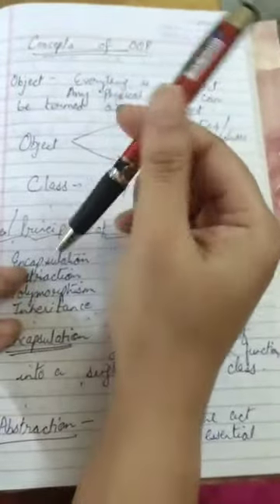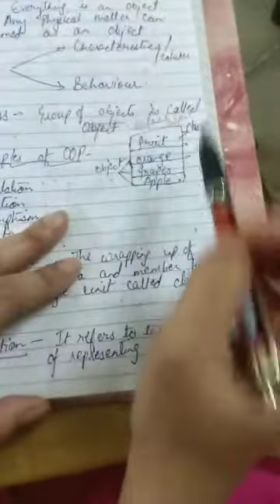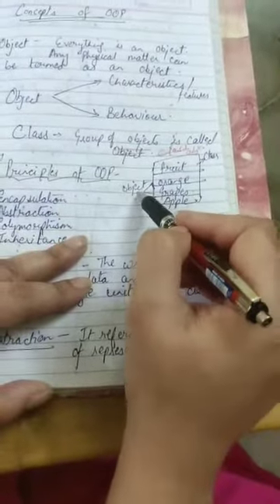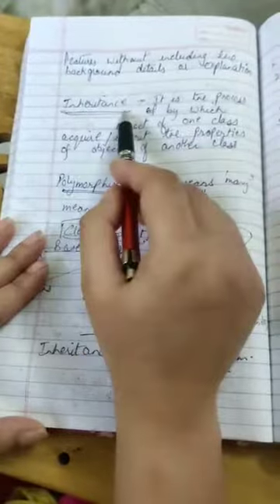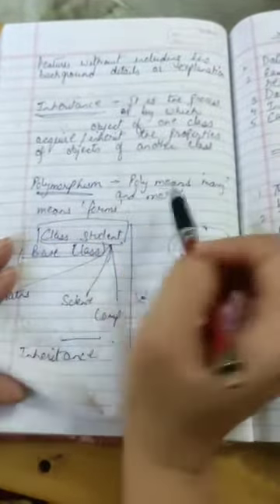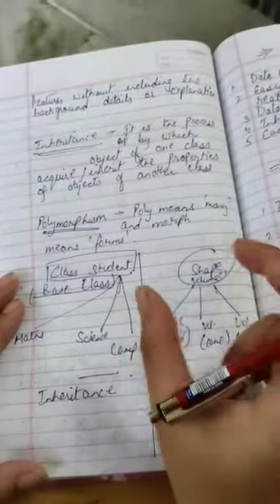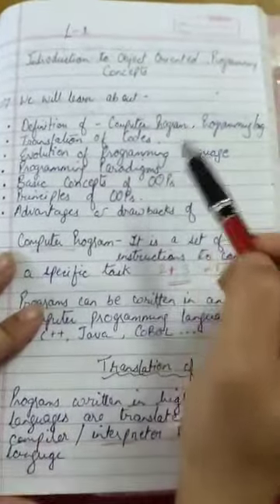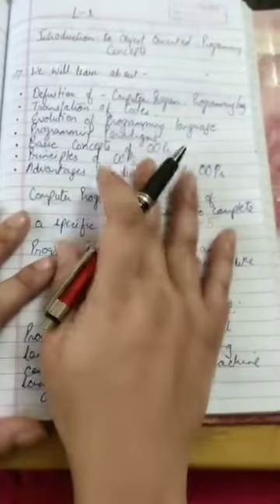Class-9,Subject-Computer, Video-2, Chapter-1 ,Part-2 by Miss Rancy